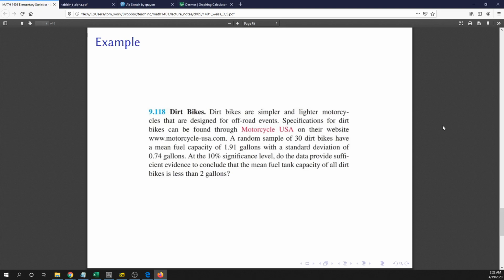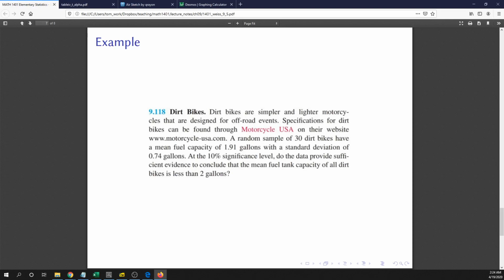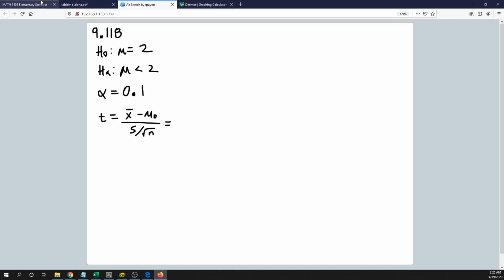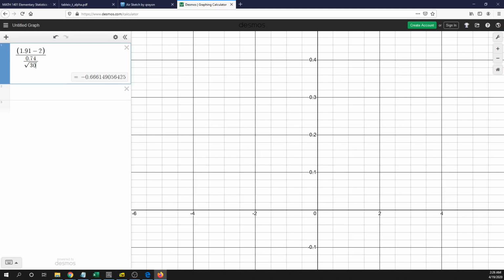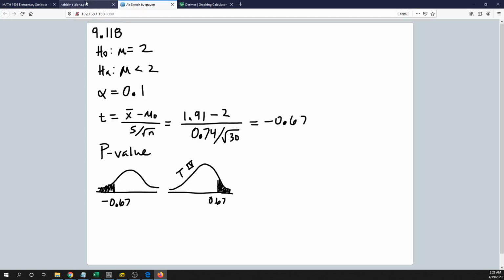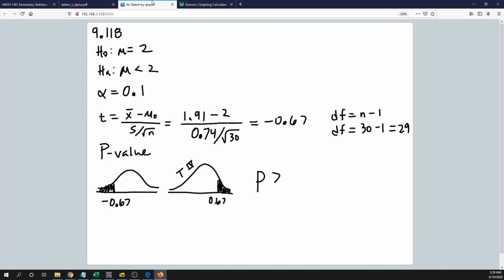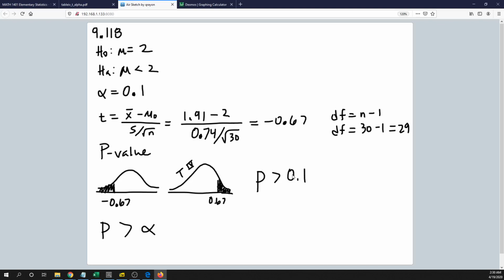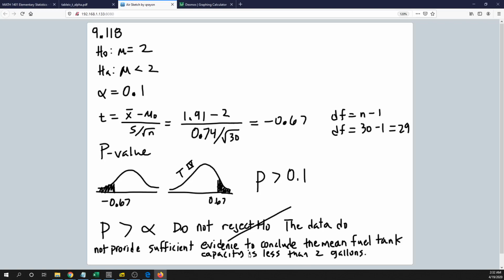Example Weiss, Problem 9.118 Left-Tailed t-Test for One Population Mean